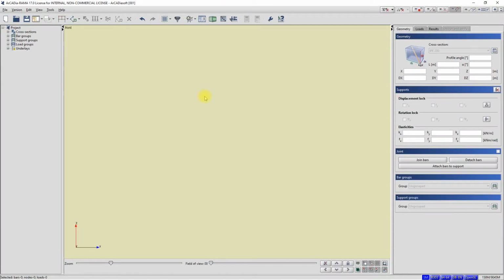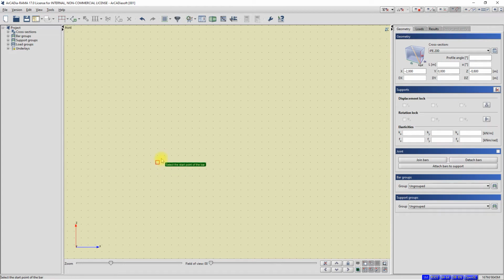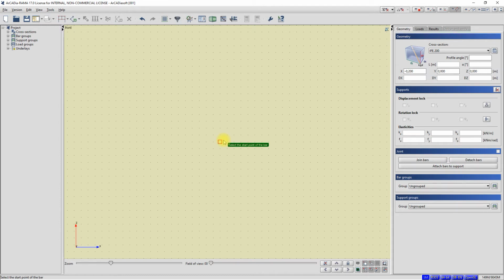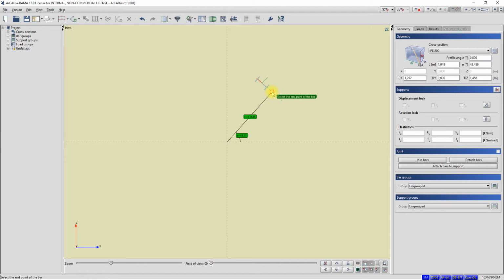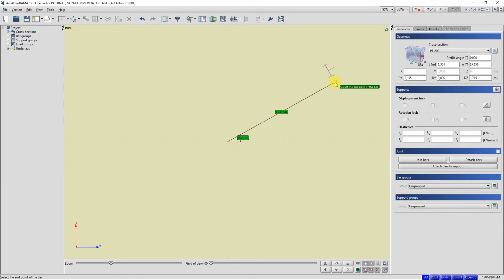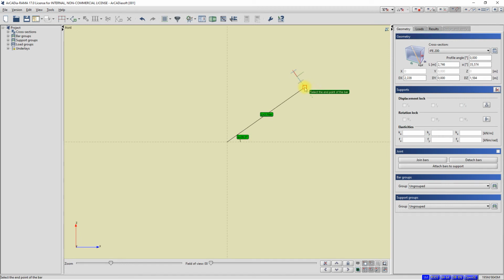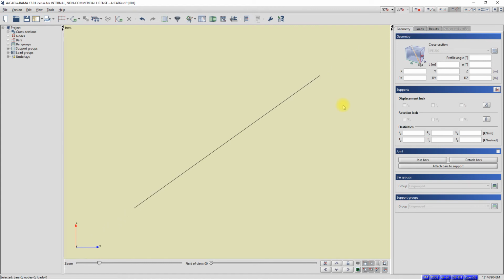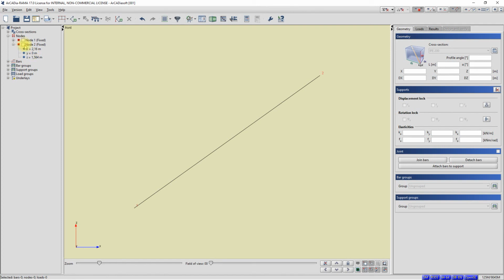ArCADia-RAMA 17 EN | First Steps Guide - part 9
Basics of inserting bars using the function from the Geometry tab - discussion of possible ways to insert a bar, reading the coordinate values of bar nodes in the design tree.